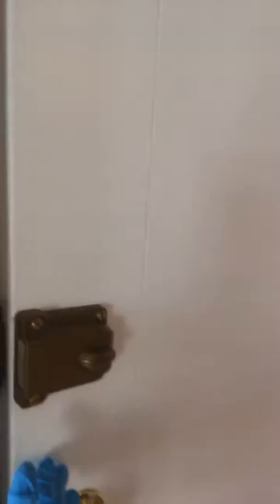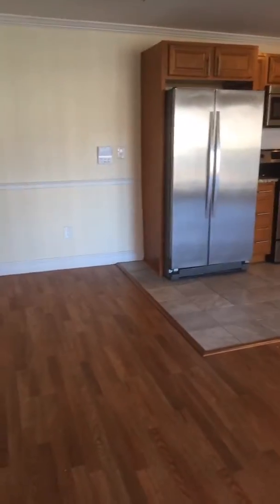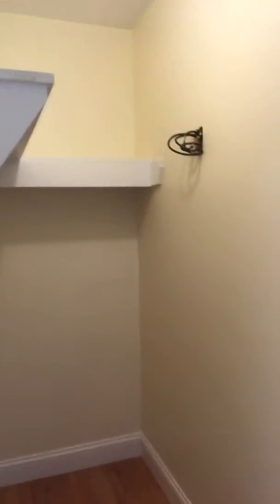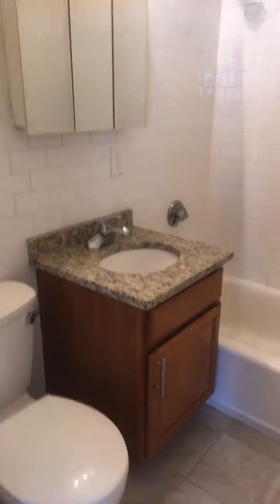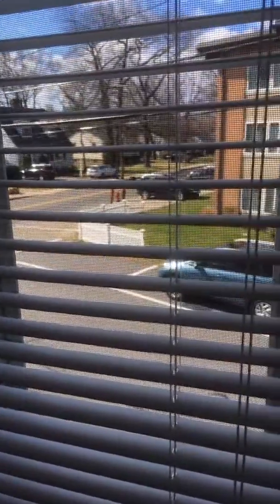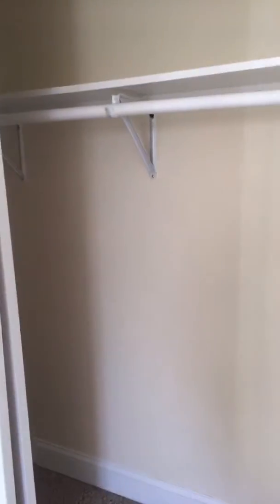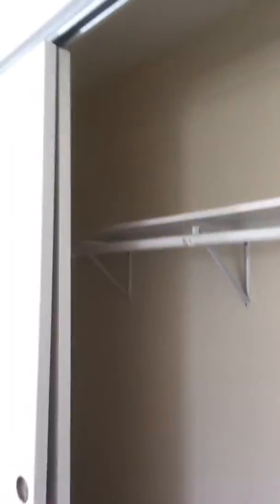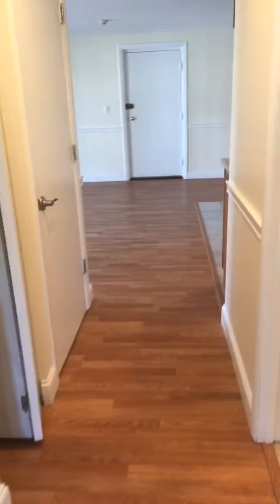RENTED!!!, Woburn, Westgate, 12-108